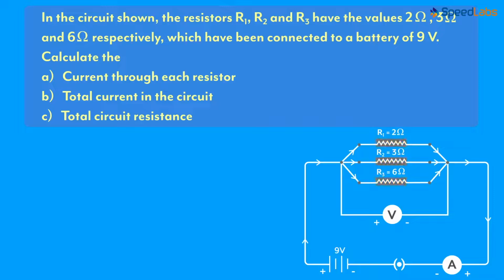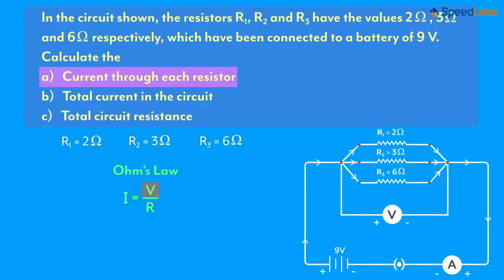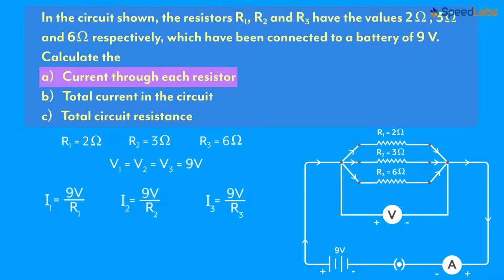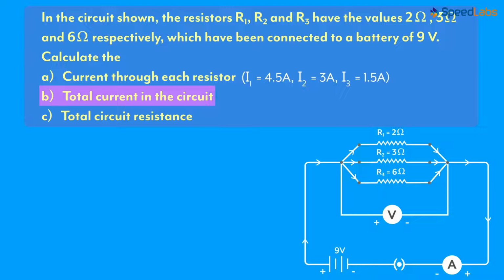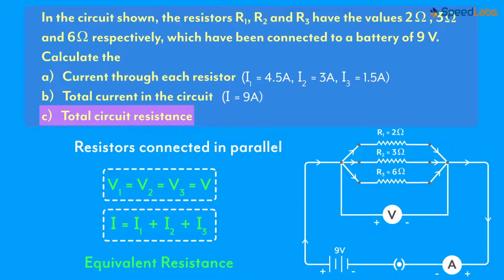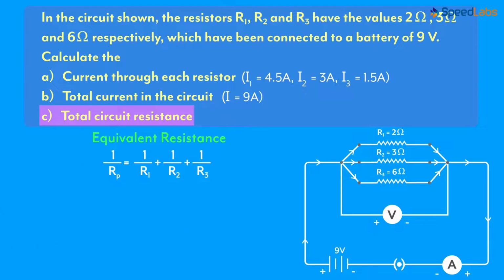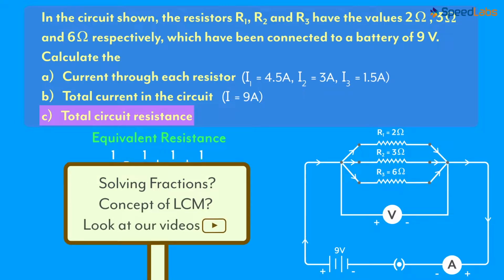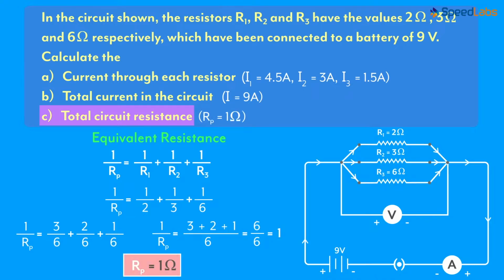Class-10-Science-Ch-3-Electricity-Topic- Resistors in Parallel – Word Problems